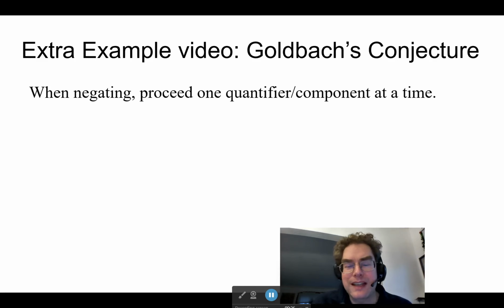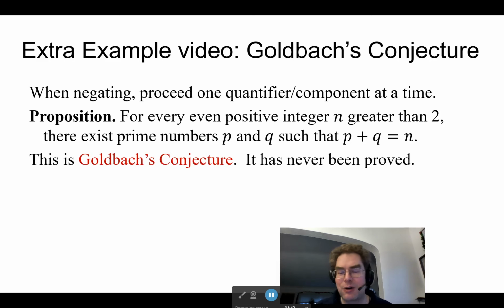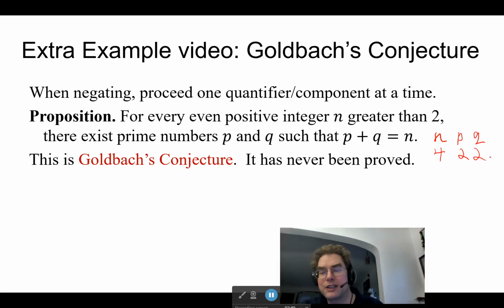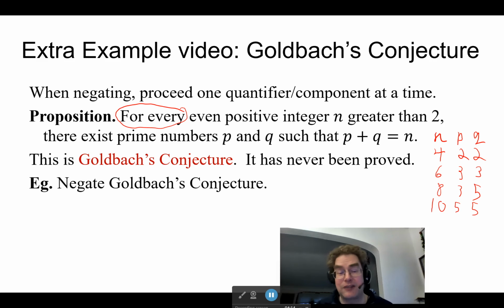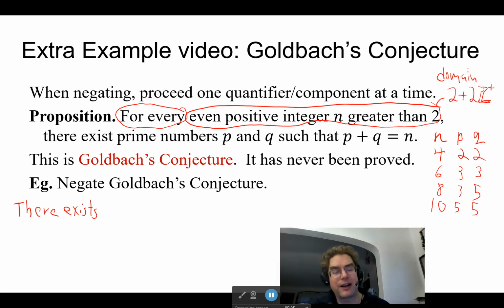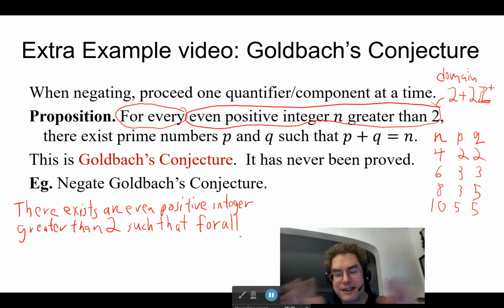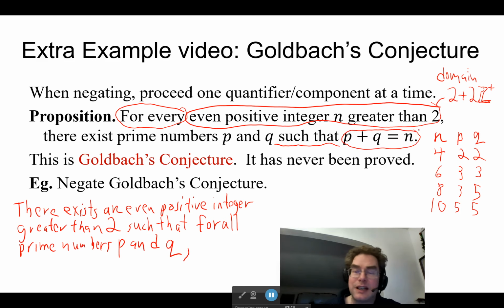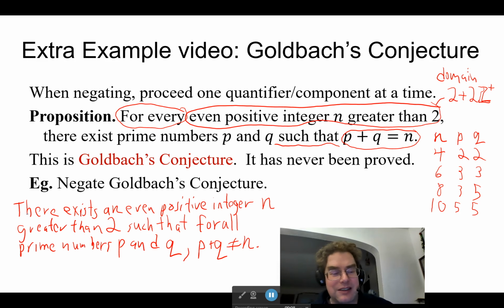Example: Negating a Multiply Quantified Statement (Goldbach's Conjecture)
Here is an example of negating a multiply quantified statement.  It highlights one reason for negating a statement: wanting to try to disprove it.